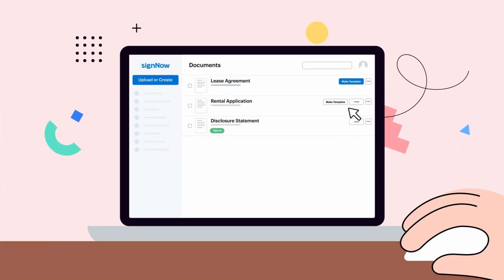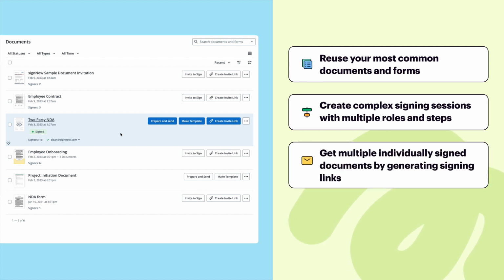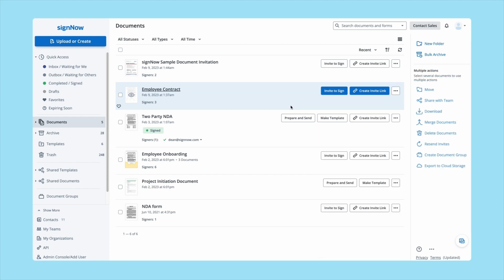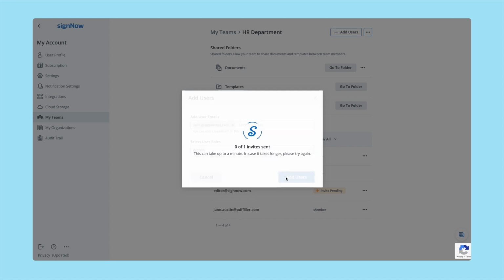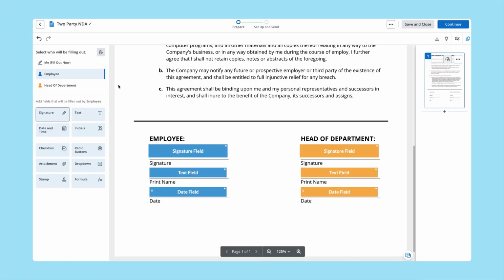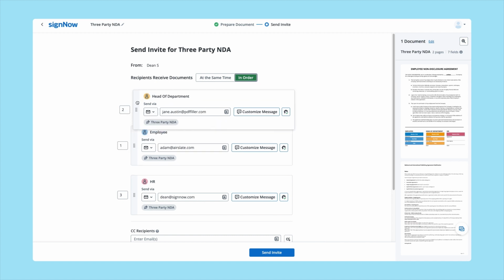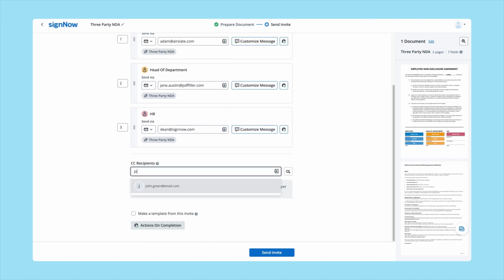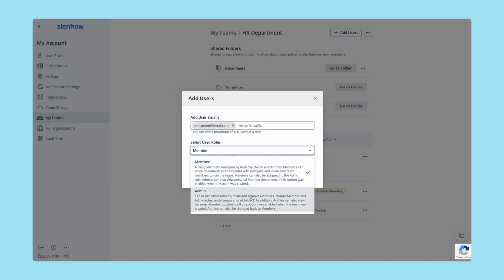How to Remove Paperwork from Your Legal Processes with Team Templates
With multiple legal documents scattered across applications, devices, cloud platforms, and corporate emails, ensuring information security is more important now than ever.

signNow not only resolves this issue but satisfies every legal requirement regulating eSignatures. signNow provides a built-in audit trail to ensure that documents containing eSignatures are technically and legally sound.

Thanks to signNow, legal teams can easily eliminate forgery, improve security and compliance, and keep documents safe without any hassle.